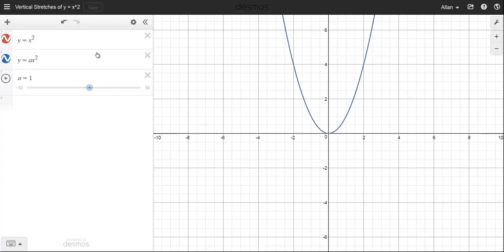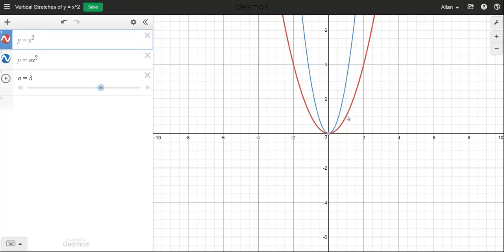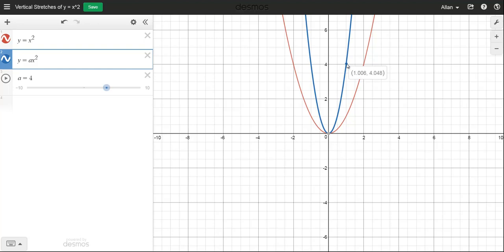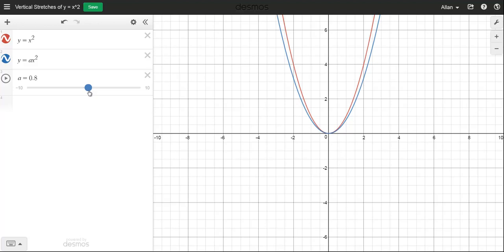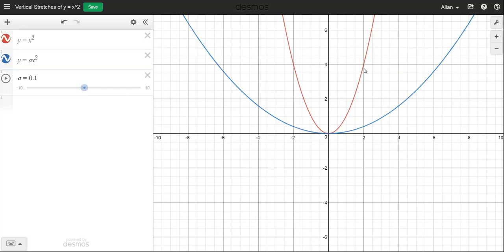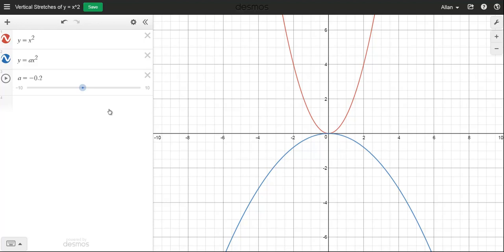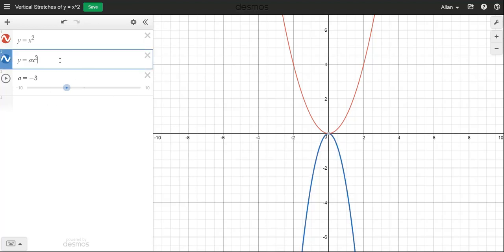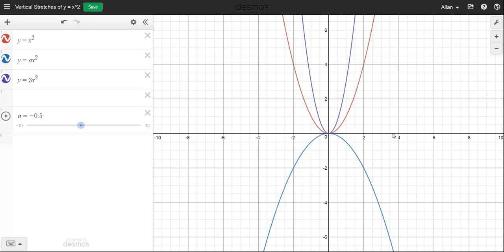Vertical Stretches of y = x²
This tutorial demonstrates using a Desmos graph how vertical stretches and compressions work for a parabola.